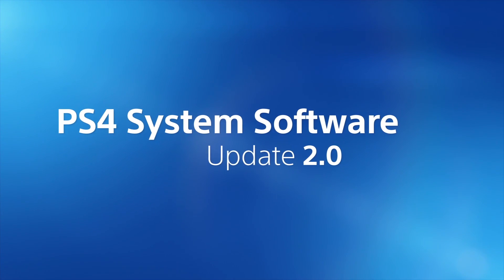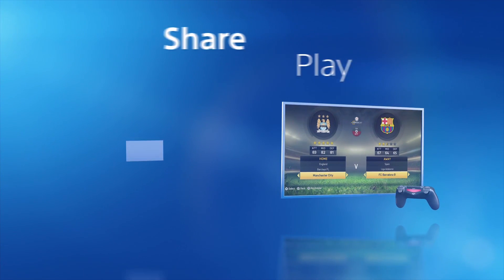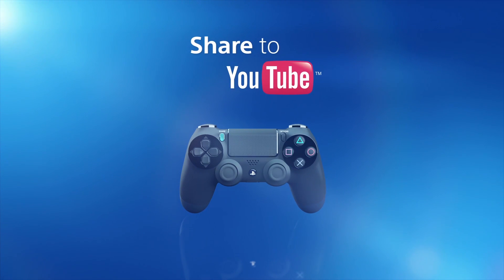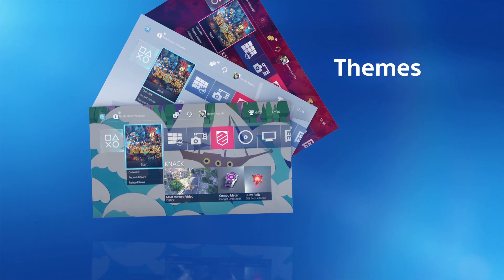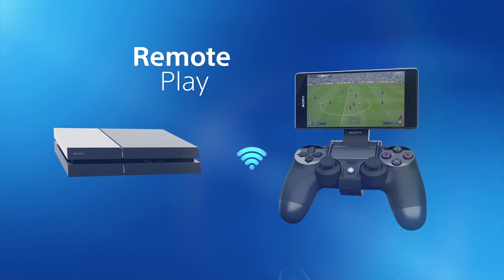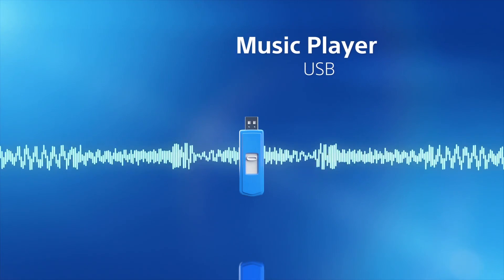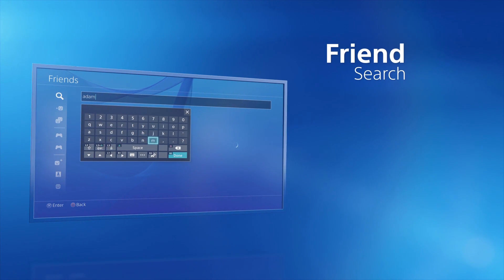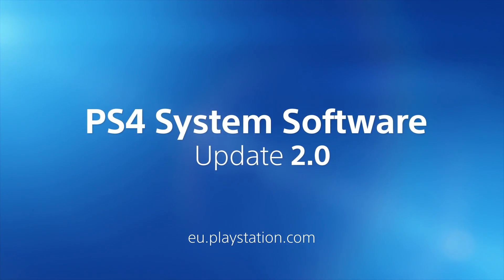PS4 Software Update 2.0 | EVERYTHING YOU NEED TO KNOW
Share Play, YouTube integration, Themes and USB Music Player are among the additions. Full details